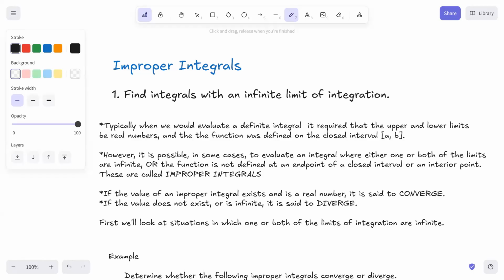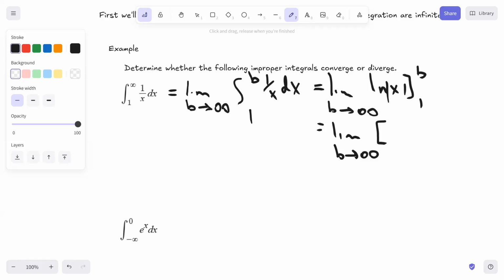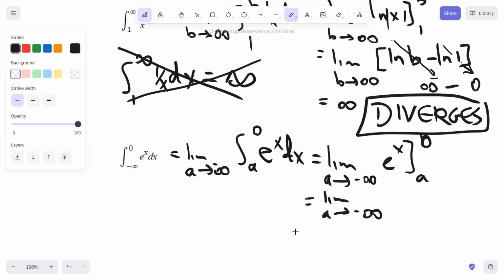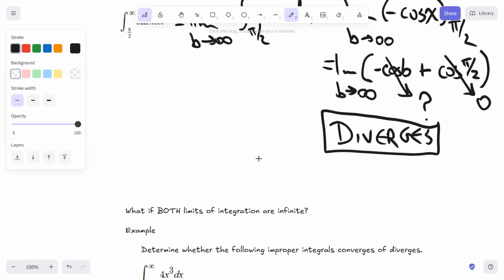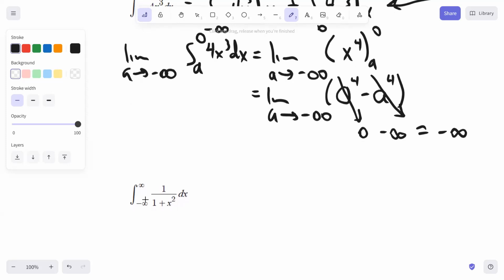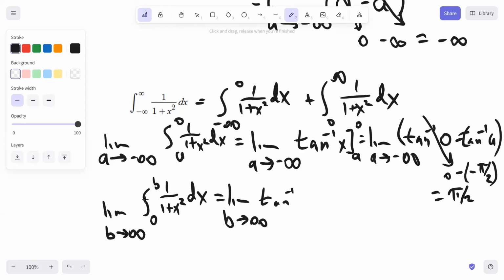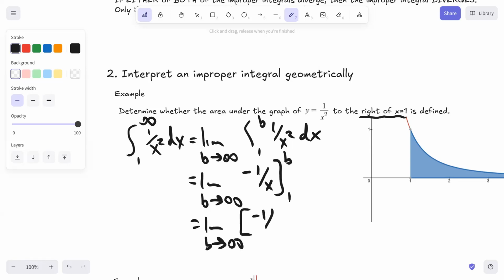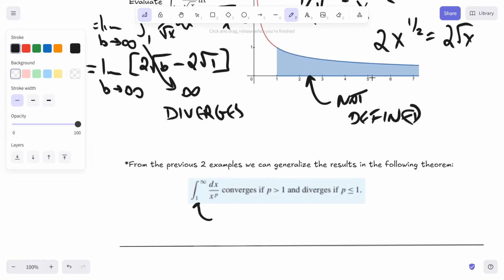Improper Integrals Part 1 | Infinite Limit of Integration, Area, Converge vs Diverge 6.9.1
📍 This video matches Unit 6, Part 2, Section 6.9 Improper Integrals In this video, you'll learn how to evaluate improper integrals where the upper or lower limit of integration is infinite. We’ll explore what these integrals mean geometrically (as areas under curves) and how to determine if they converge or diverge. Perfect for AP Calculus students or anyone learning about improper integrals for the first time.

📌 Topics Covered:

💥 Infinite limits of integration

💥 Convergence vs. divergence

💥 Geometric interpretation as area under a curve

💥 Classic examples like ∫₁∞ 1/x² dx

🎓 Great for AP Calculus, college calculus, and anyone tackling advanced integration problems.